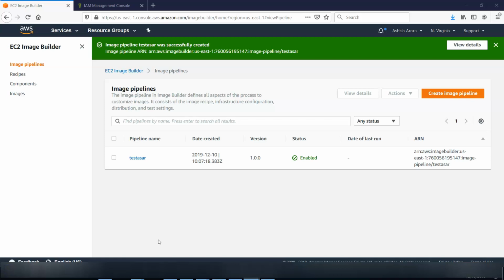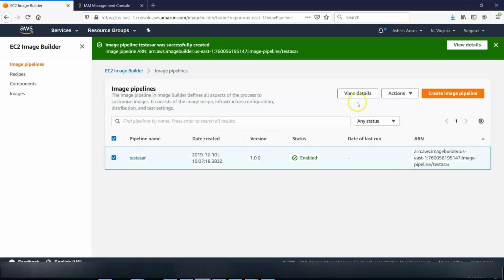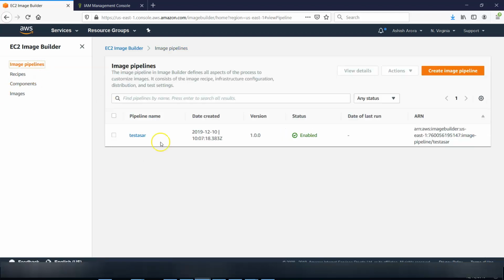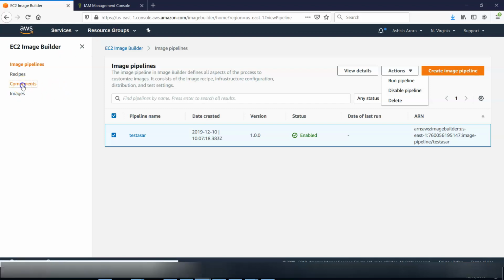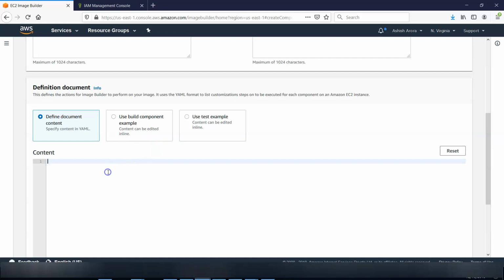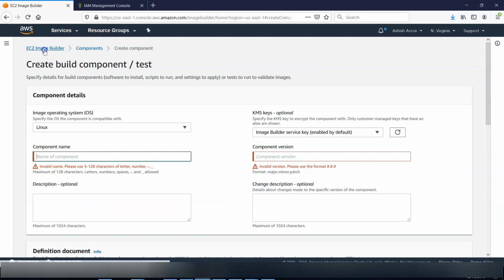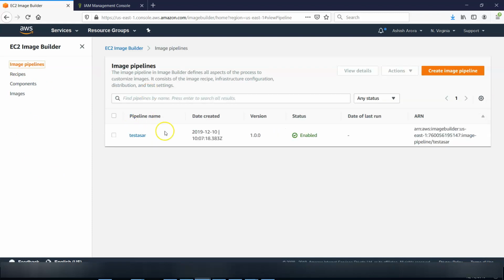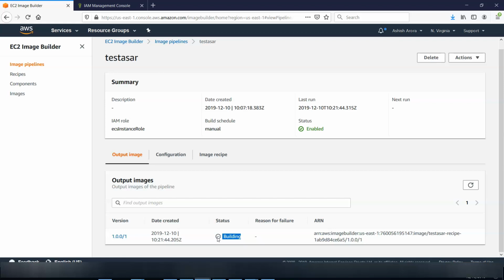HOW TO MANAGE AND RUN IMAGES USING AWS EC2 IMAGE BUILDER